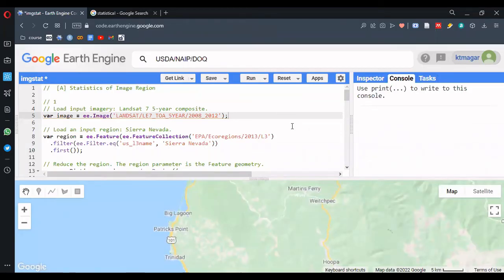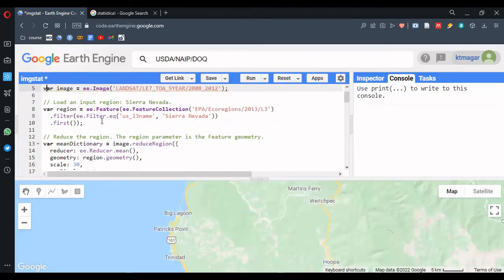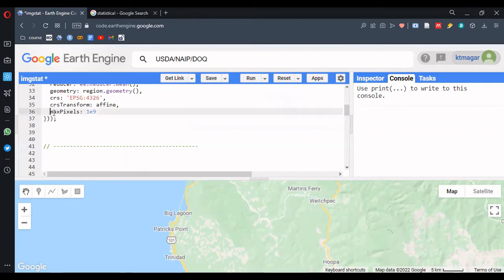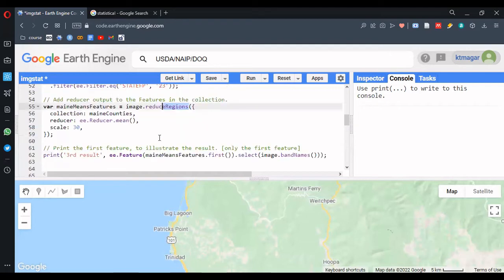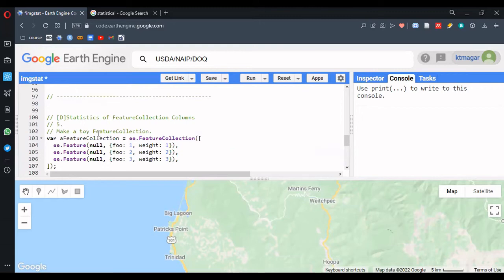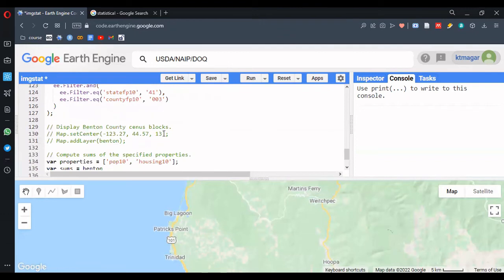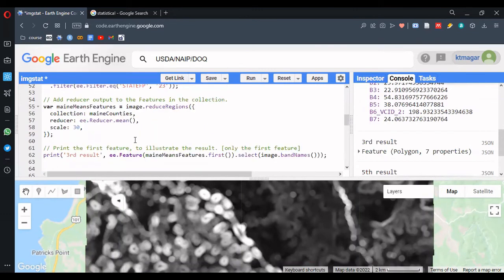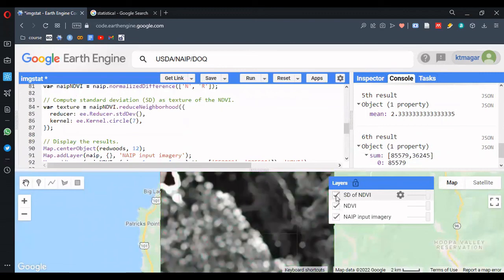Statistics of Image Region(s), Image Neighborhoods and Feature Collection Columns in Earth Engine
Attempts to interpret about statistics of image region, image regions, image neighborhoods, and feature collection columns in earth engine. Any comments are always welcomed.

All Codes:
Statistics of an Image Region: